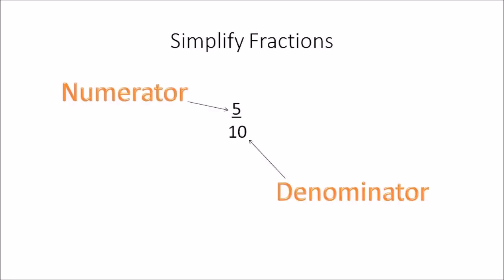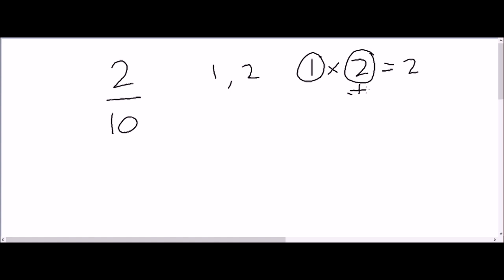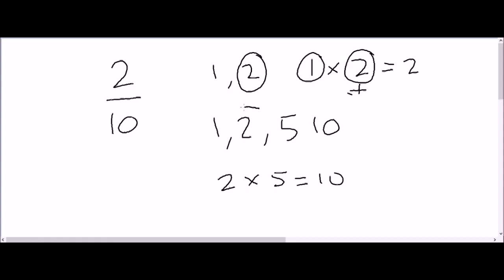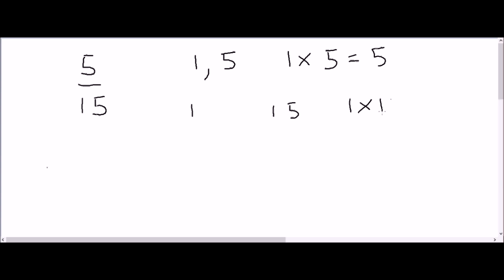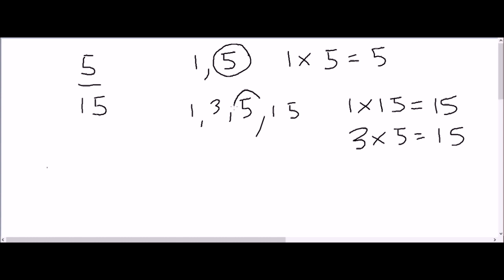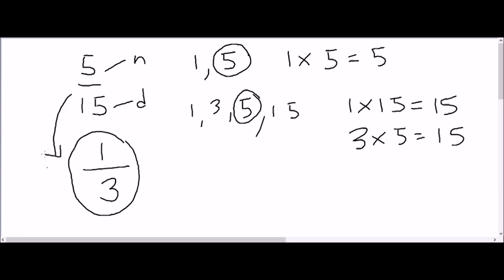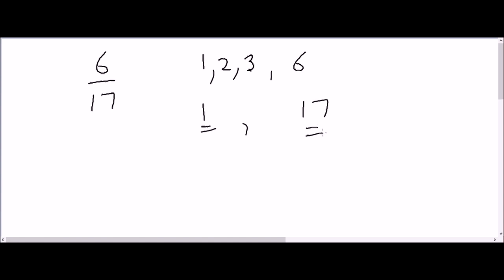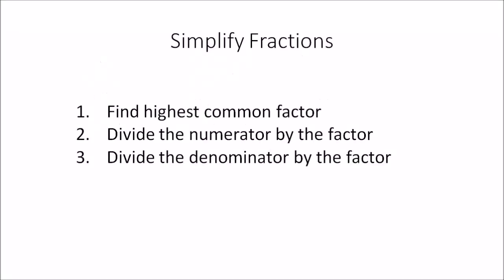How to Simplify Fractions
Learn how to simplify fractions in this easy to understand video tutorial that uses three examples to demonstrate a simple three step process.